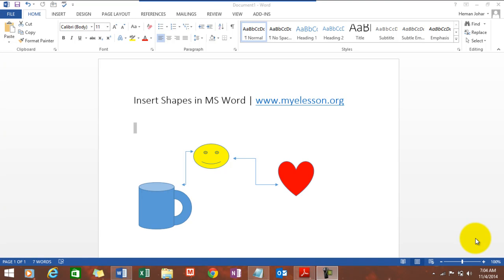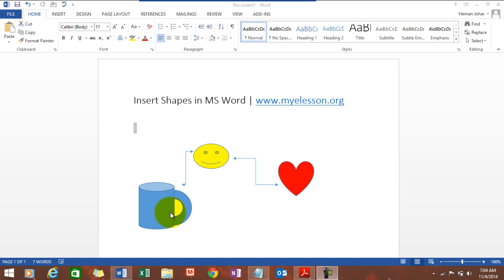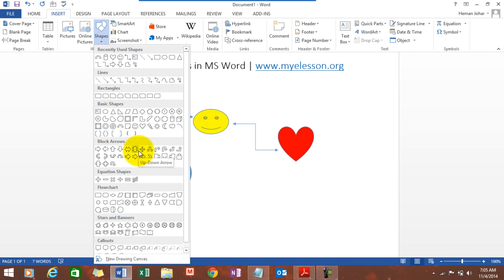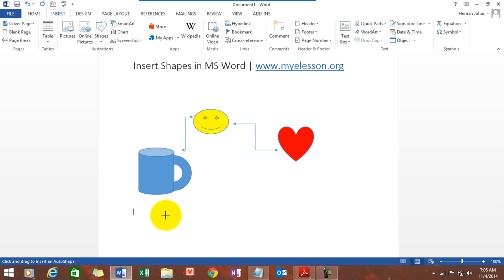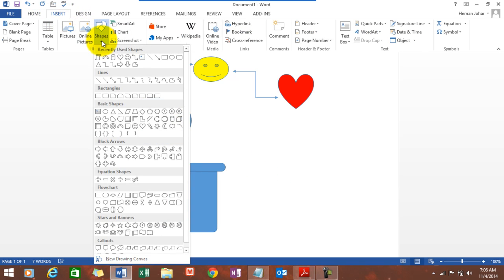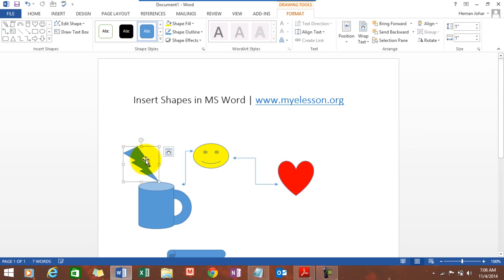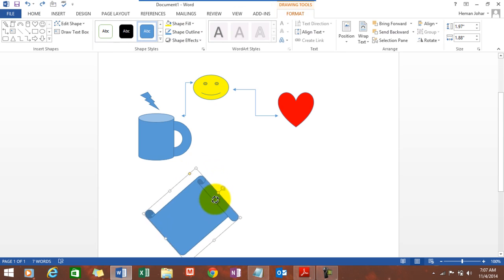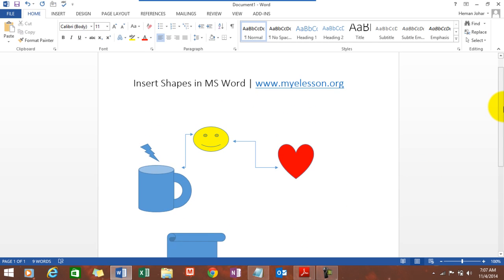Insert Shapes in MS Word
Want to Insert Shaped In MS Word Document , then  watch this video and you will not only learn  how to add shapes in MS word  but also you will learn how to edit , reshape , delete and add text to the shapes .